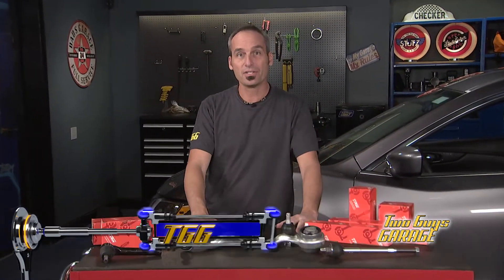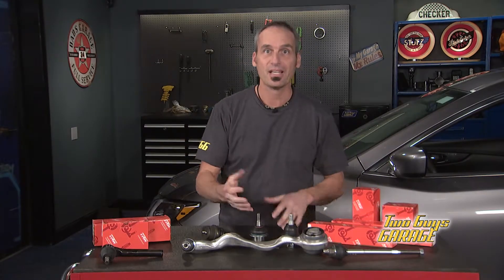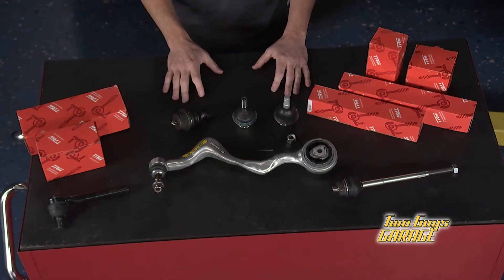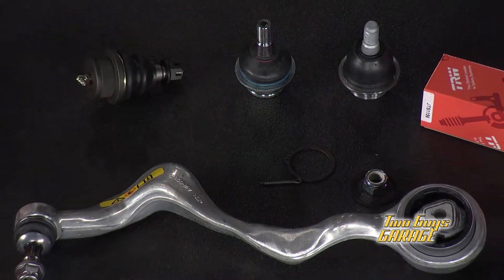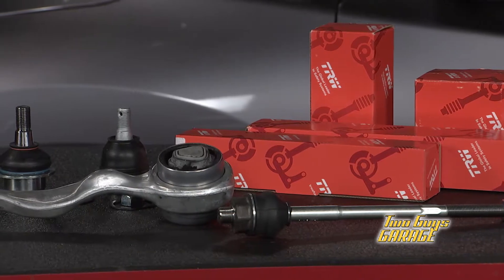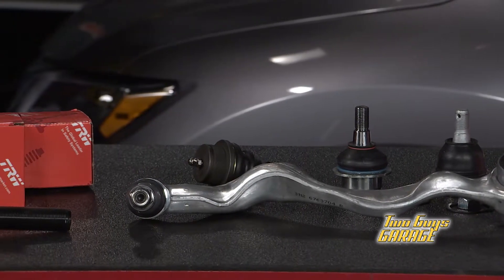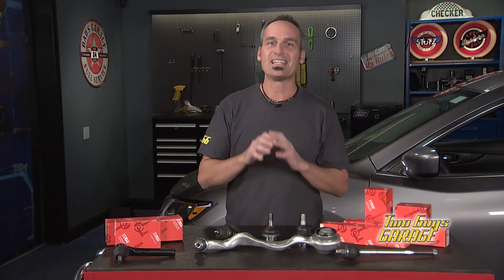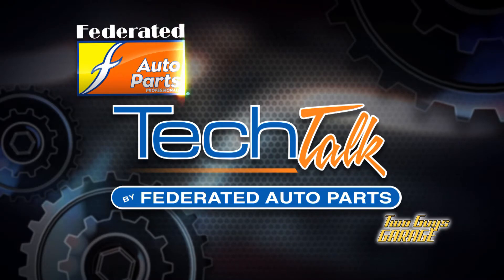TRW Chassis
Kevin Byrd gives a brief explanation of standard vs. low-friction chassis parts.